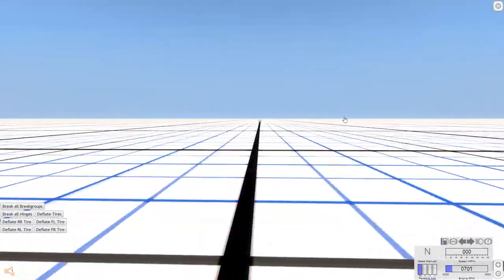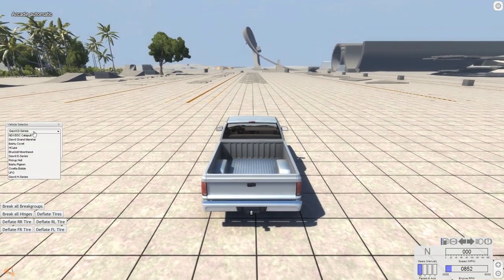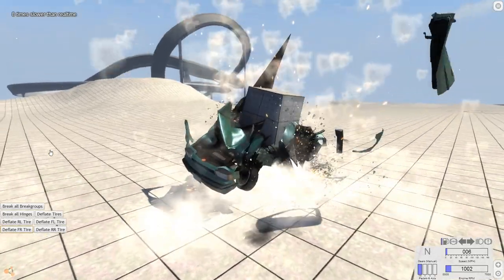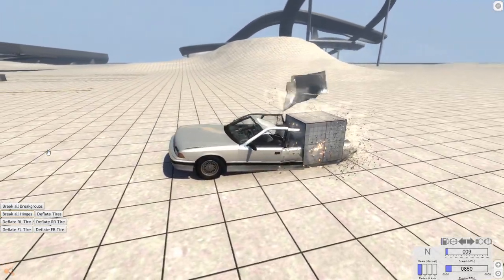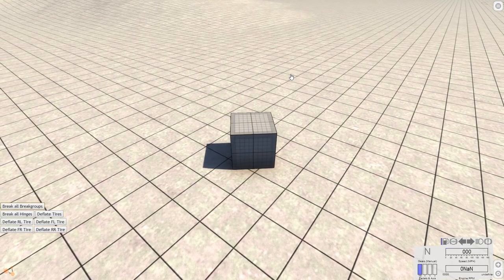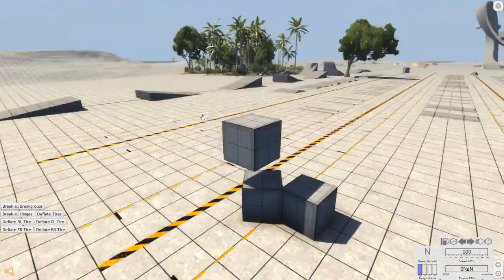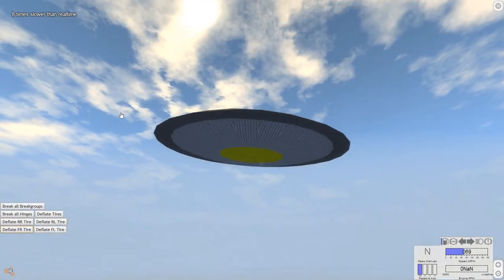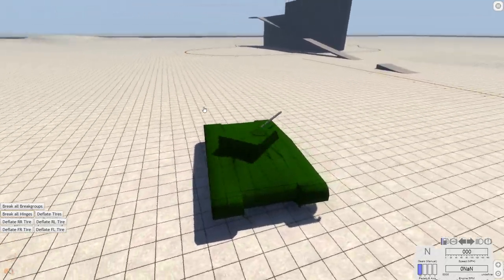BeamNG.Drive - HCube Testing [Part 2]